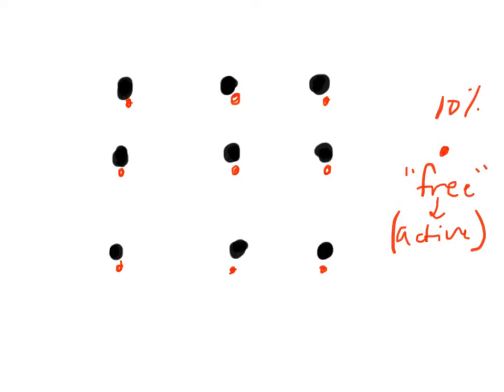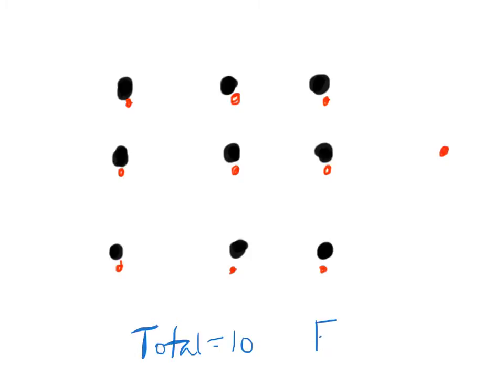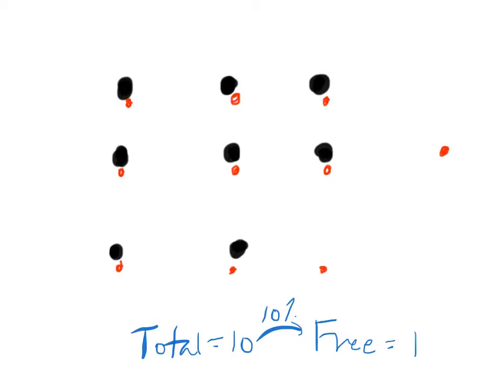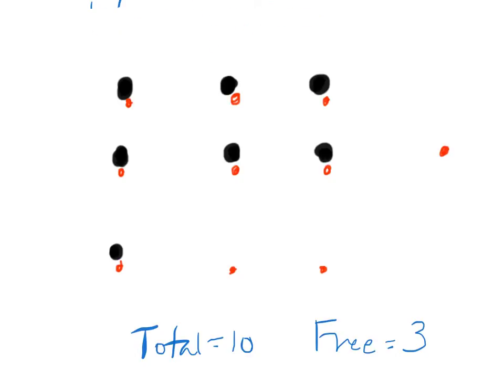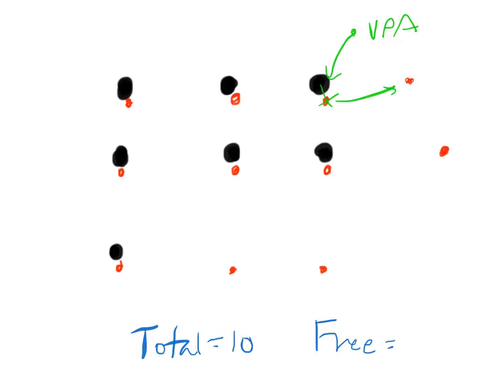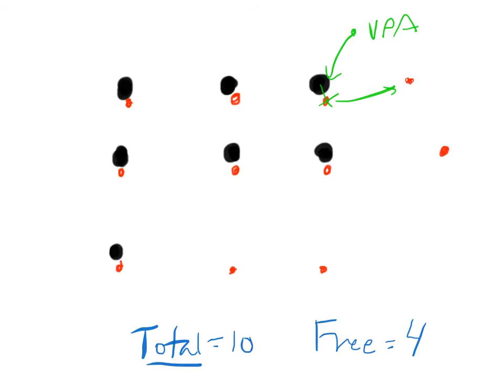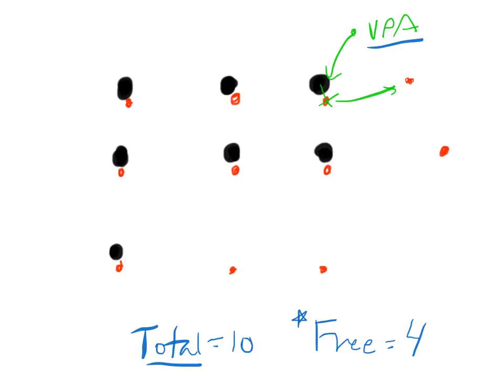Understanding Total vs Free Phenytoin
Online calculator to correct total phenytoin for low albumin or for concurrent valproic acid